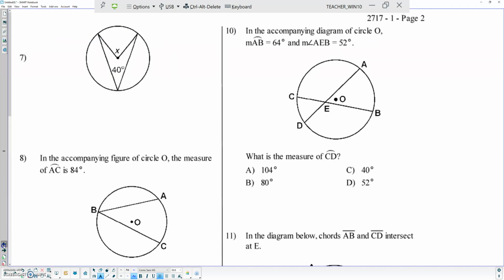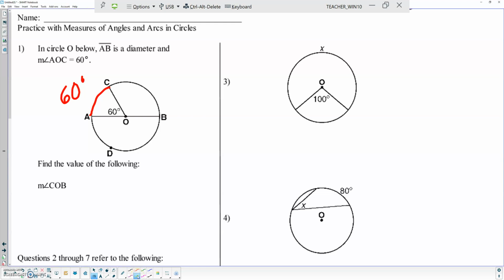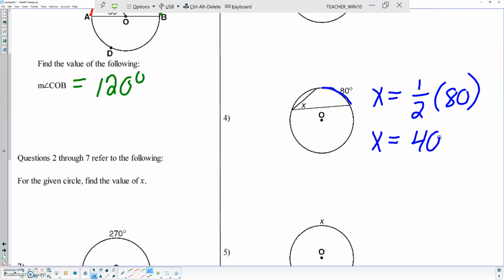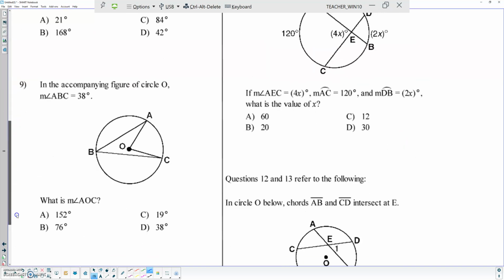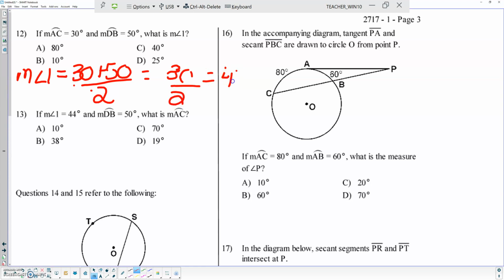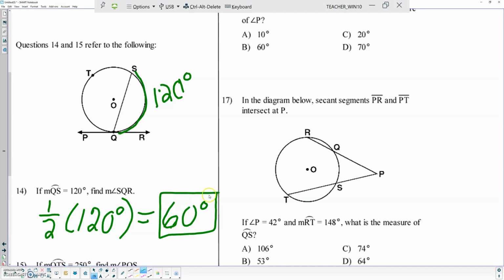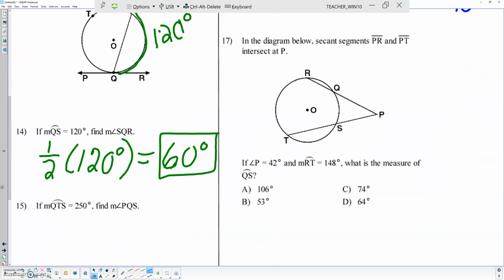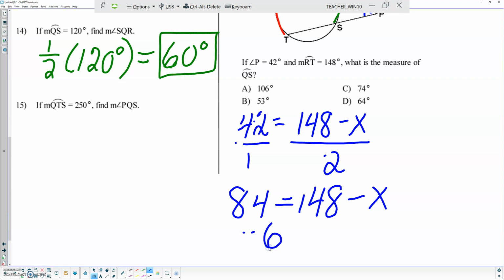Practice with Measures of Angles and Arcs in Circles